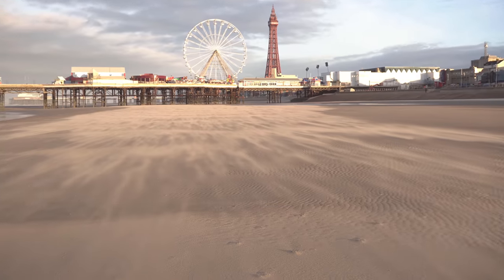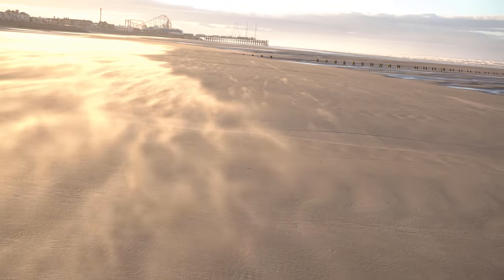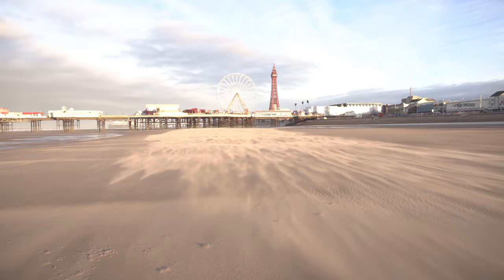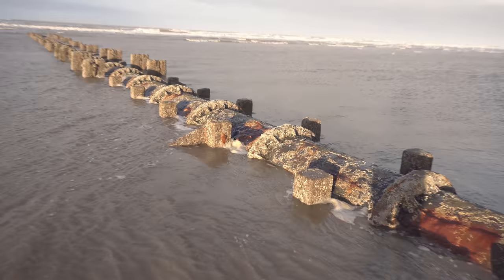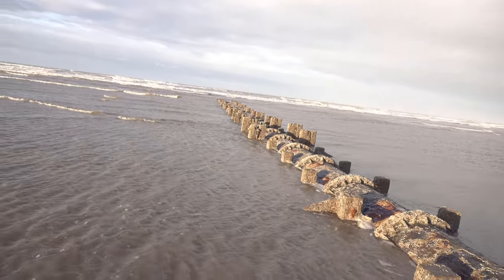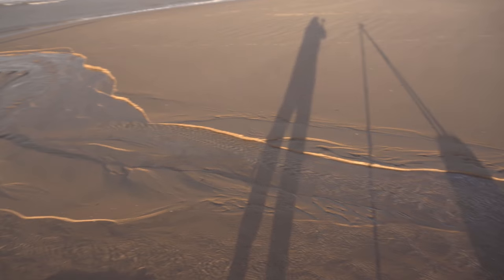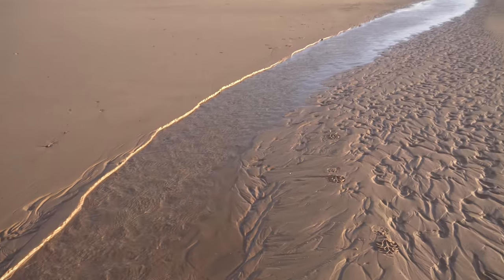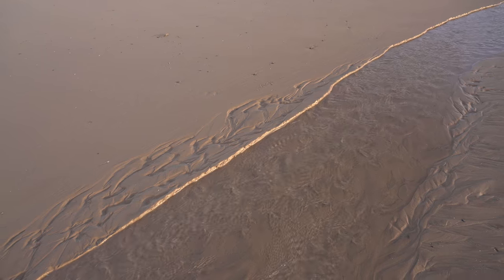How to take photos at the beach - AMAZING SAND !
Join me on the front at Blackpool and learn how to take photos at the beach. I see some amazing sand blowing through the scene, and give you several coastal photography tips to help you next time you are photographing the beach near you, including long exposure and how to capture details.